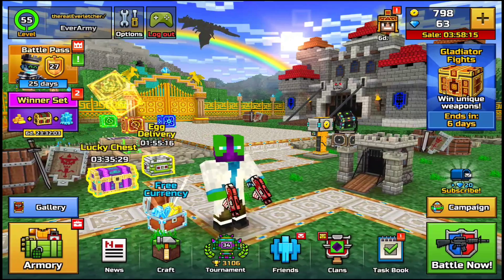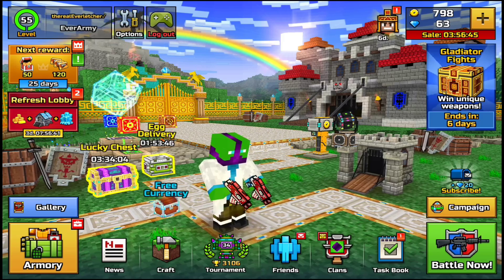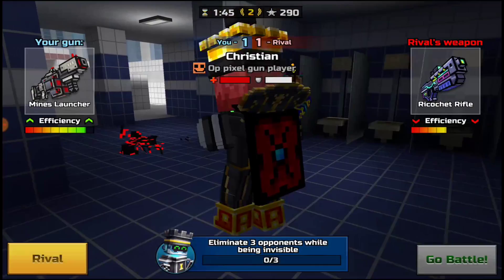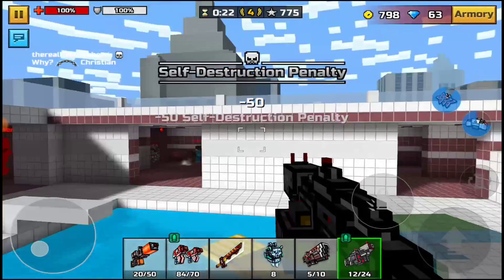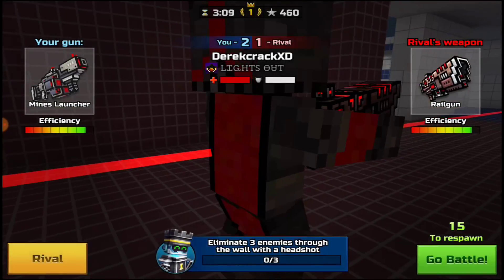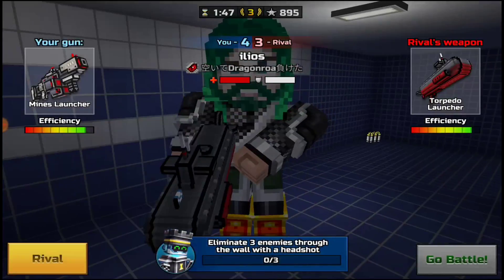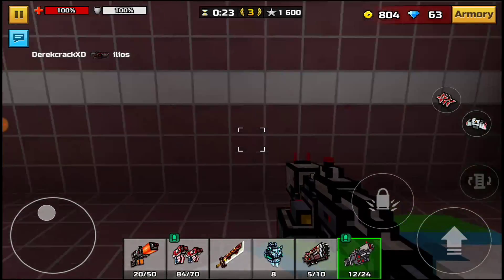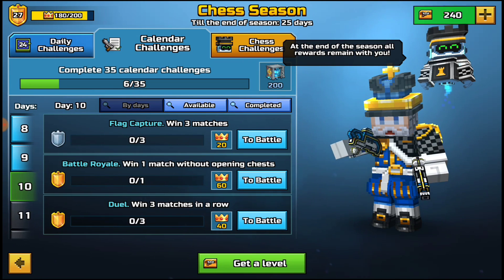This Weapon Is REALLY OP in Pixel Gun 3D!!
Today I will be reviewing one of the most underrated OP weapons in Pixel Gun 3D!

Hi I am Everletcher,  I am 17 years old and I love to play mobile games and upload them to YouTube.

Intro Music: gamper & dadoni feat. dnkr - la la la (remix)
Phone: LG G6
Tablet: Chuwi Hi9 Pro
Computer: Samsung Chromebook 3
Microphone: Blue Snowball Ice
Headphones: OneOdio DJ Stereo Monitor Headphones